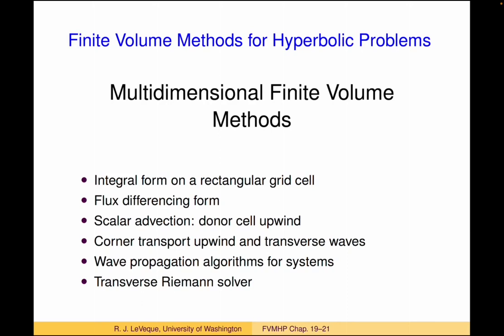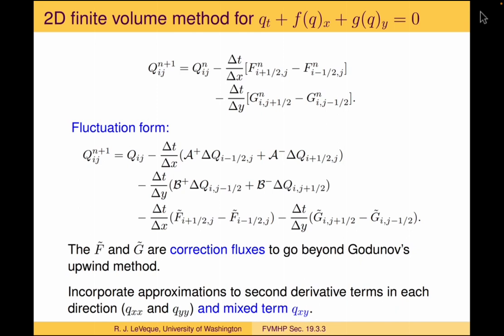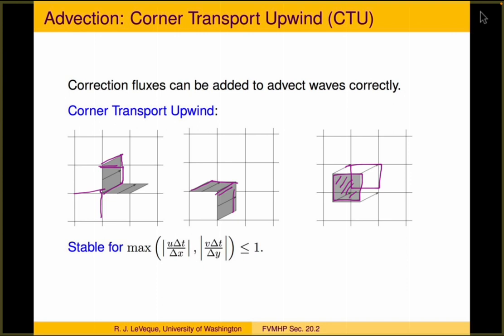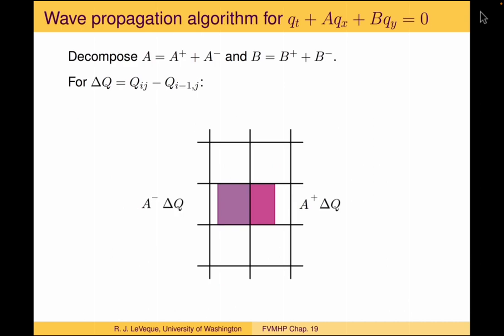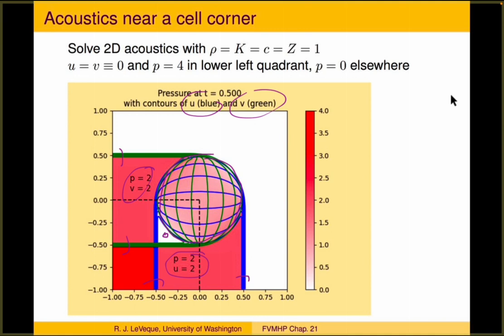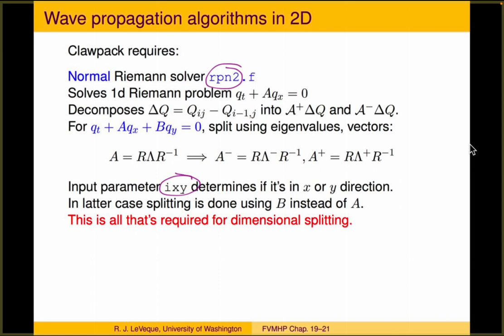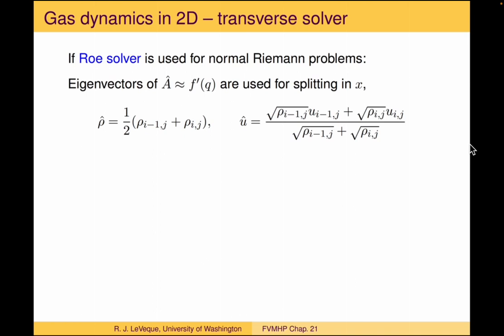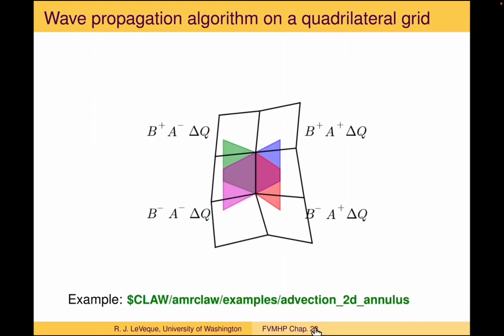FVMHP24 Multidimensional finite volume methods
This video contains:

Material from FVMHP Chap. 19--21
 - Integral form on a rectangular grid cell
 - Flux differencing form
 - Scalar advection: donor cell upwind
 - Corner transport upwind and transverse waves
 - Wave propagation algorithms for systems
 - Transverse Riemann solver